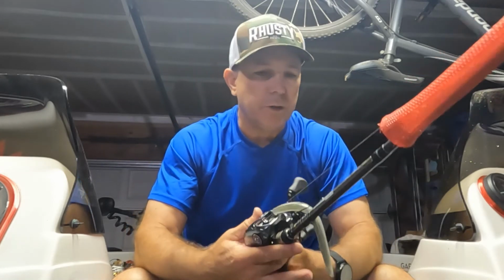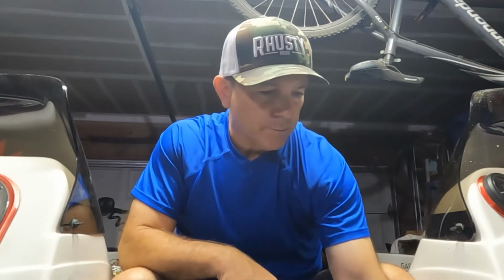Cal Delta Part 1 of 3 Tourney Preparation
Tournament preparation for the Redwood Empire Bass Club event on 8/20/22. Bait selection and game plan for the event.